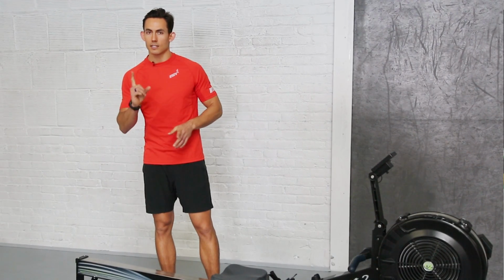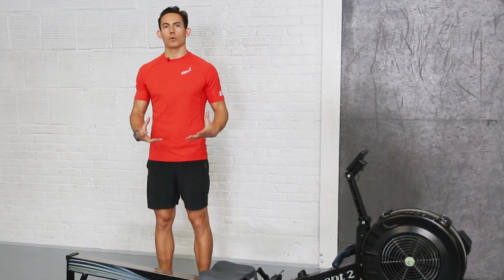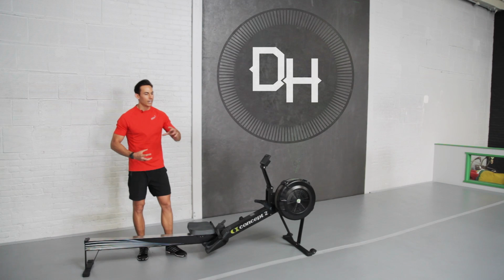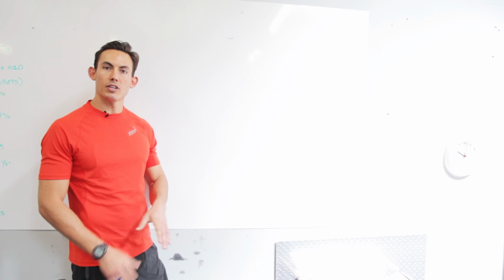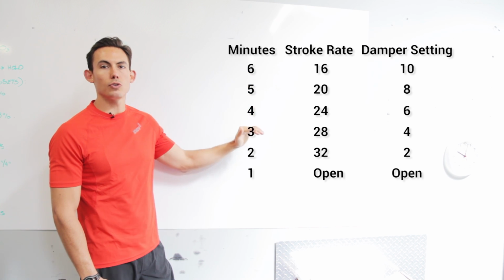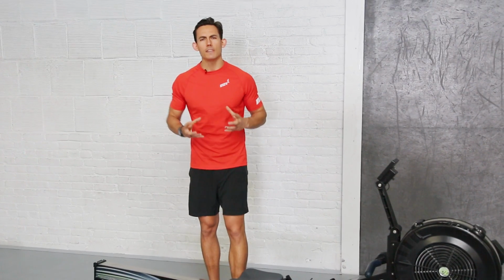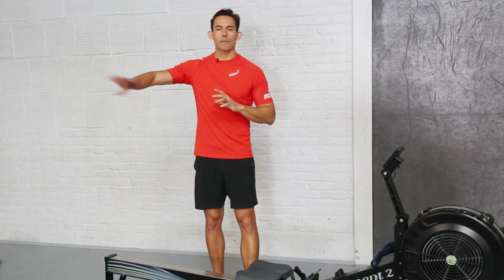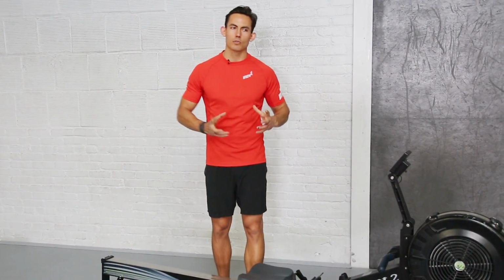How to Find Your Optimal Drag Factor Setting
For greater detail, coaching cues, and points of performance, train with us

Dark Horse Rowing is built for indoor rowers and gyms who want to use the rowing machine as a tool for their training, workouts, weight loss, and recovering from injury.

You’ll get workouts, coaching, and support all around the Concept 2 rowing machine. This is THE place to get great workouts and understand the rowing machine.